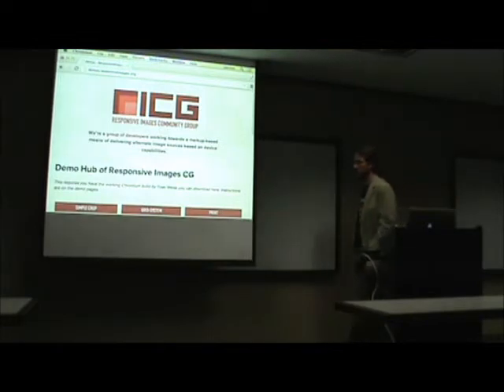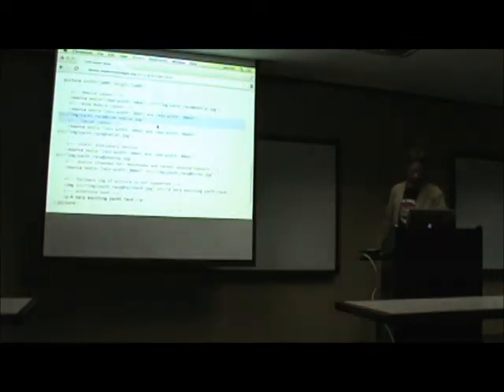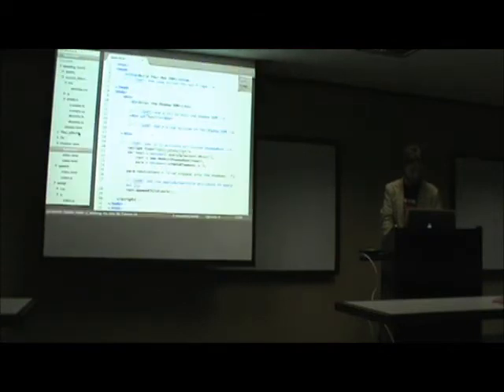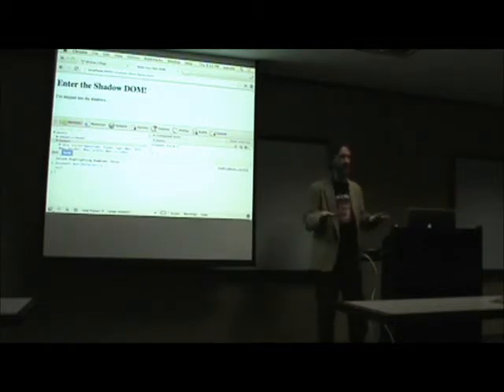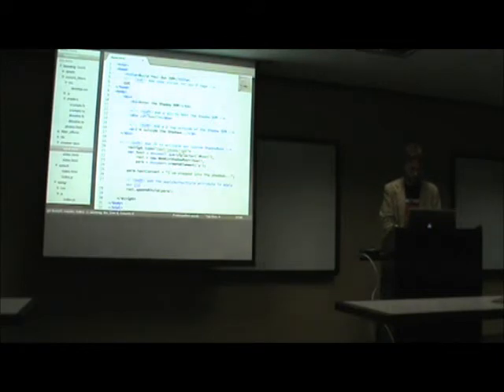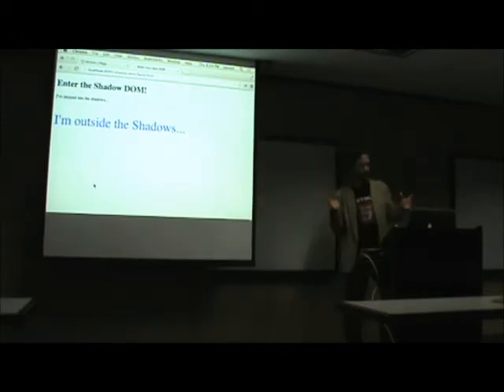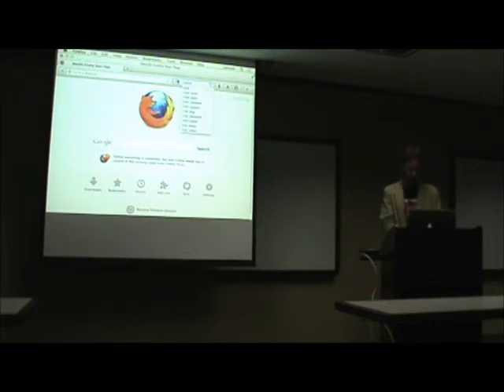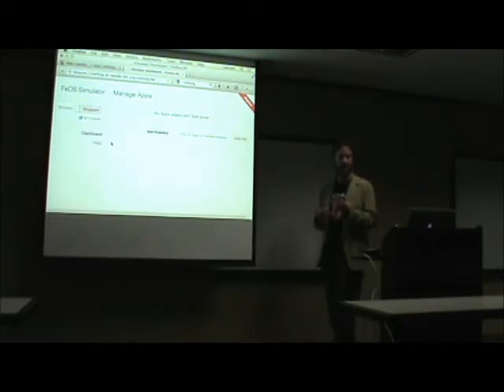Future of HTML 5 - part 2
Brandon Satrom discusses the Future of HTML 5  for a developer user group in Dallas